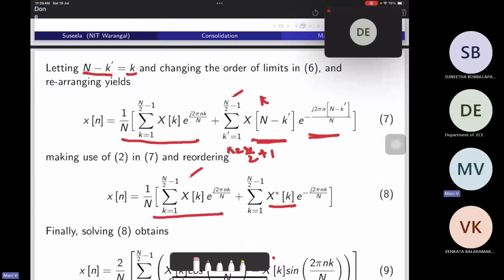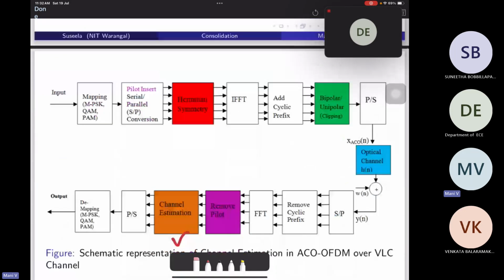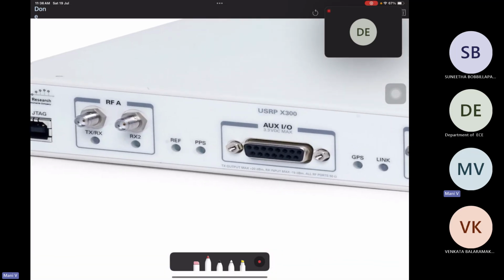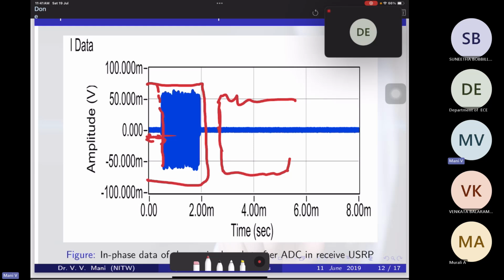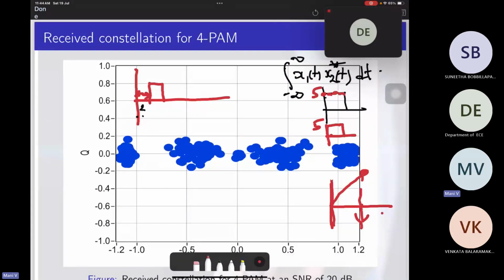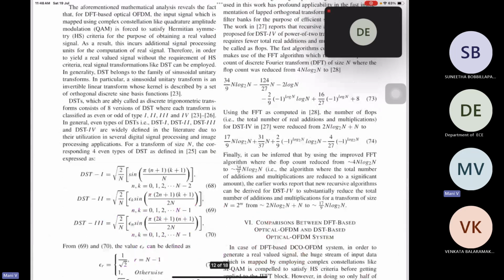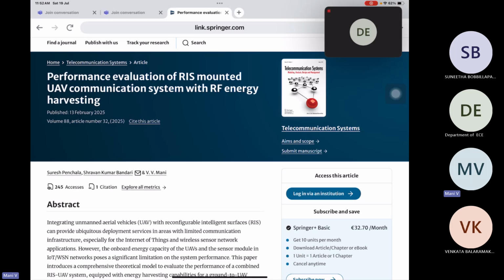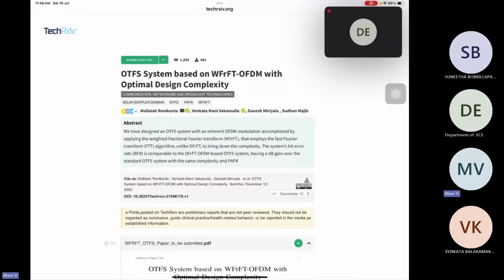D6 S1 Part2 ATAL FDP on EMERGING TECHNOLOGIES IN WIRELESS COMMUNICATIONS, 14th - 19th July